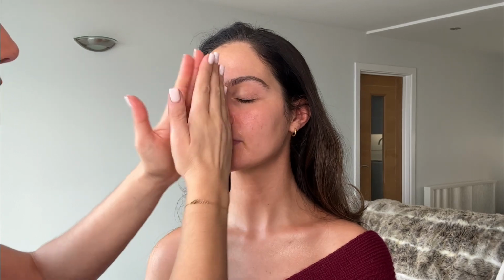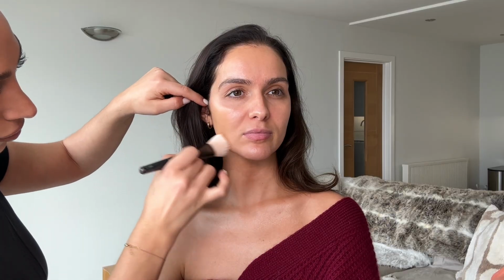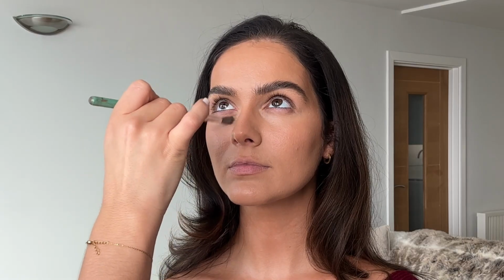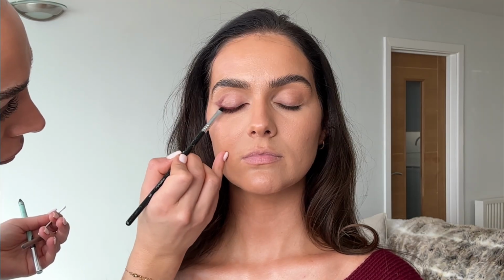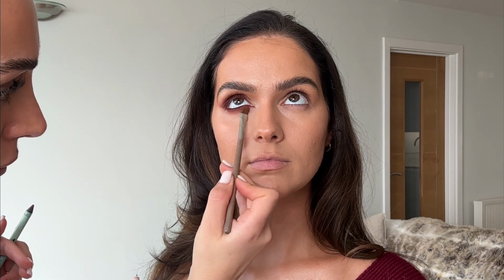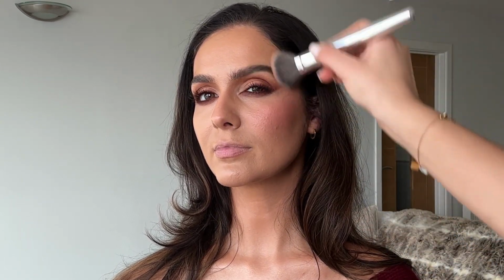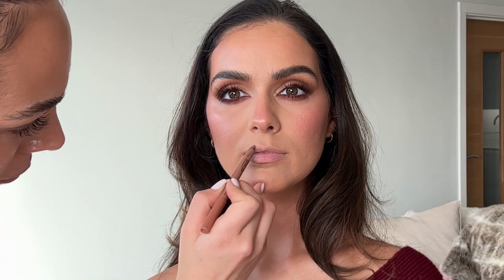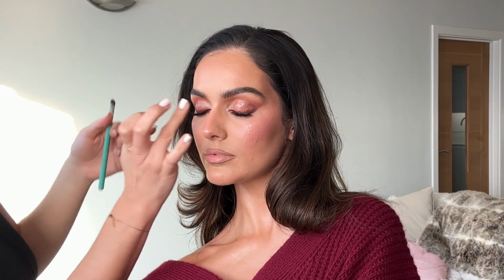GLOSSY BURGUNDY SMOKEY EYES!! with SIANNISE FUDGE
Hey Beauties, I hope you liked this type of video and seeing some real skin texture in natural light rather than studio lights.
Love creating these kind of looks! Please let me know in comments what you'd like to see more of?

Product AFF Links:
@hadalabotokyouk5668 - Super Hydrator
Plumping Gel
Eye & Mouth Cream
@Hudabeauty - Easy Blur Primer

@elfcosmetics - Halo glow Shade 3
@danessamyricksbeauty Yummy Skin Tint - Shade 7
@hourglasscosmetics  Concealer - Mixed shades
@caiacosmetics Liquid Bronzer - Cape Town
@caiacosmetics  Glow bronzer - Antigua
@hauslabs  - Glassy blush balm - Glassy Açai
@maccosmetics  - Hush & Improper copper
@Hudabeauty Banana Bread Easy bake powder

@nyxcosmetics  & OPretty - Brow tint pens - Ash Brown & Espresso
@loreal  - 24H Brow lamination gel
@sweedbeauty - Margaux Bordeaux Satin liner
@beautybay  Fiery 2.0 Pallette
@makeupbymario - Master mattes palette
@sweedbeauty - Lash lift mascara - Brown
@sweedbeauty No lash lashes
@maccosmeticsuki Multi use gloss (on eyes)

@nyxcosmetics_uk Global Citizen lip liner
@fentybeauty  Two lip kiss gloss bomb stix
@StMoriz Body glow oil - bronze